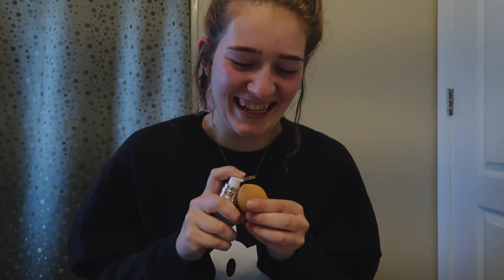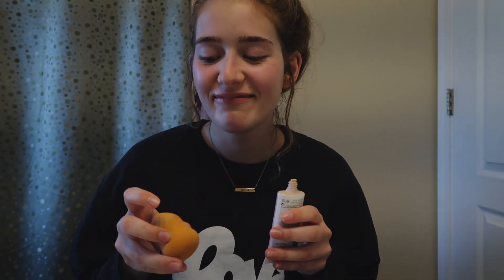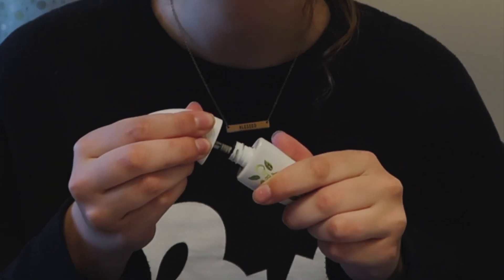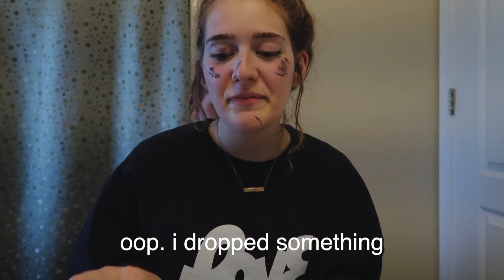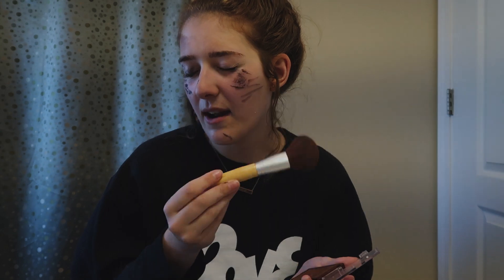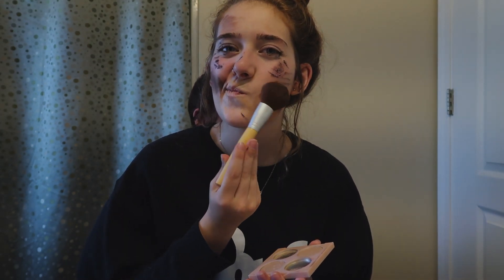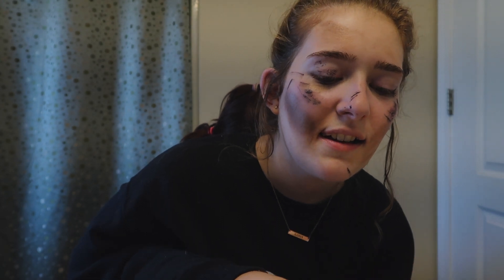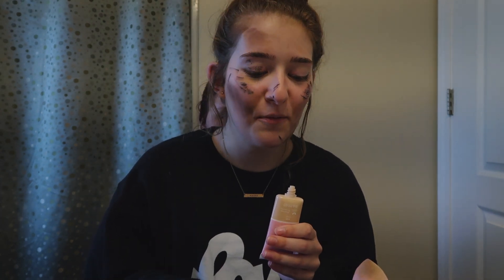Not my arms challenge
Hey guys! This has been a video that I have been wanting to do for quite some time now, and I am so excited to see it finally go up!!

Let me know what y’all think of it in the comments.  :)

I hope everyone is staying safe and healthy!

♡ - Linzay A.